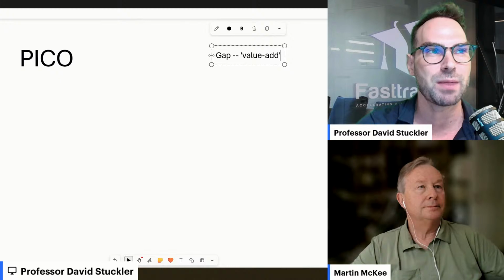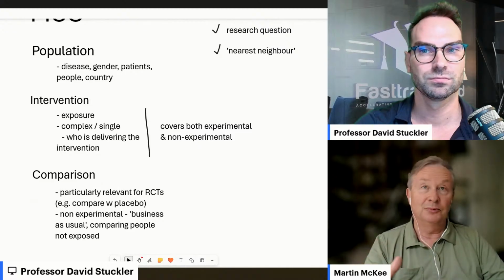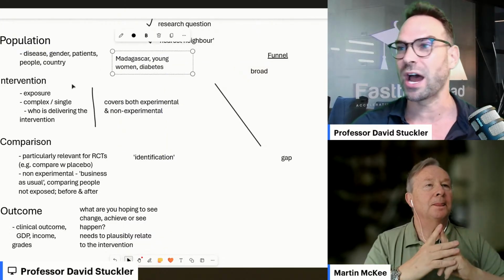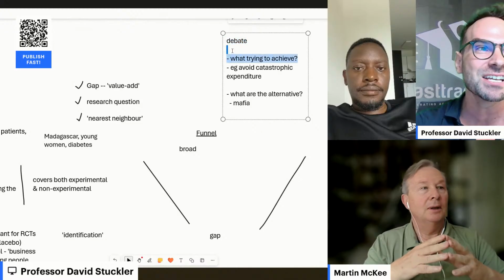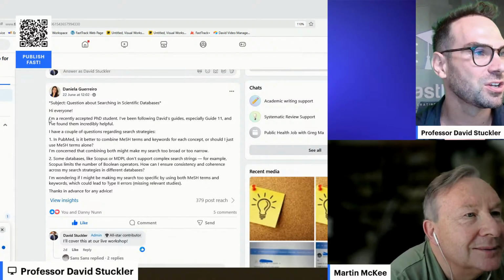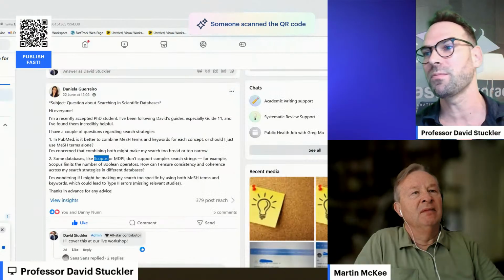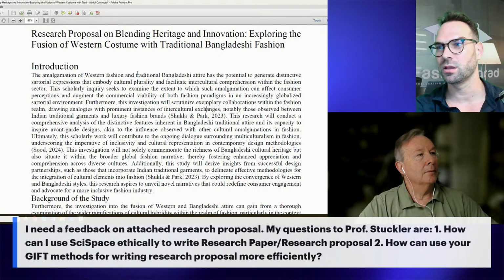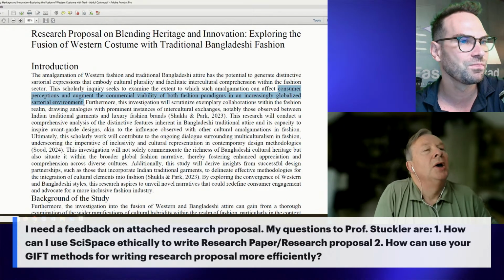Fix your Literature Review: FastTrack Live Workshop #28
🚀 Get our FREE workshop on how researchers publish in high-impact journals in under 90 days!

Struggling with your lit review?

We'll show you the right way to set up your search so you don't get stuck or lost. This will work for a traditional review, as well as scoping or systematic review.

We'll also cover your video question submissions - if you want to submit yours, just drop it in the